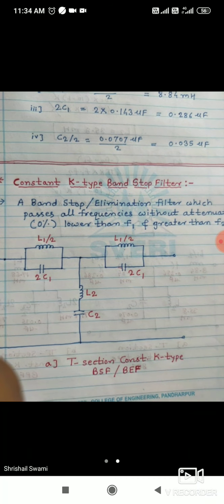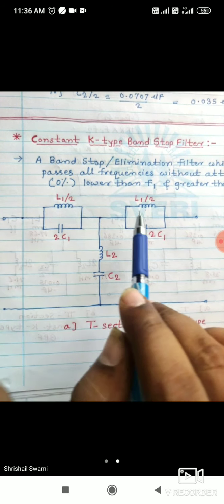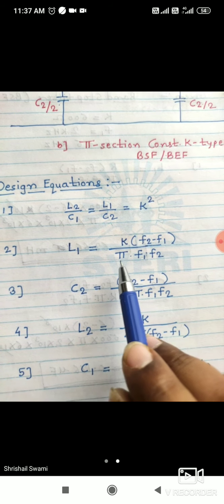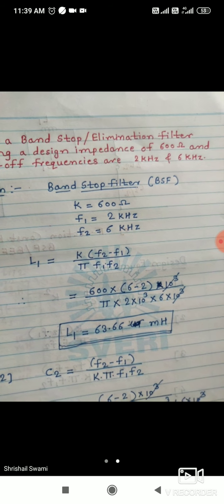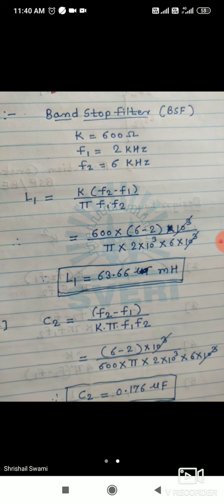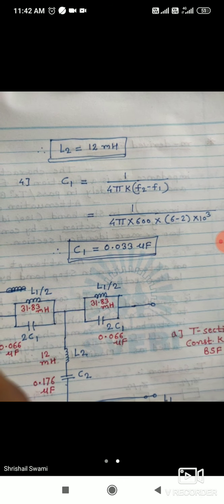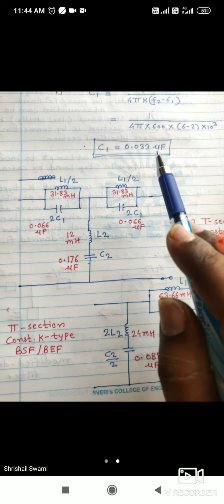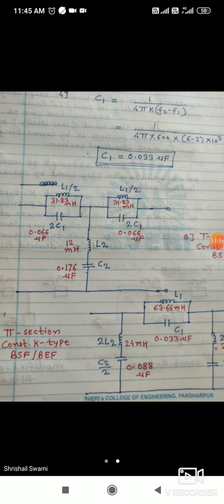NTA Lect. 72 Constant k-type Band Stop Filter (BSF)